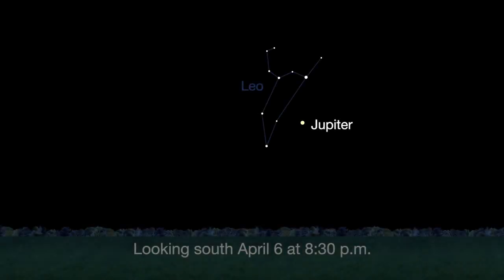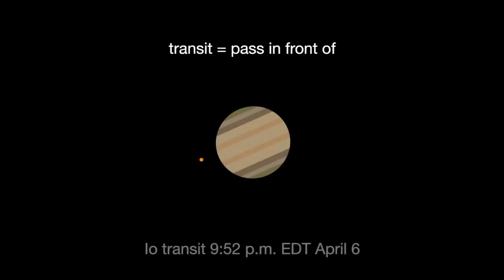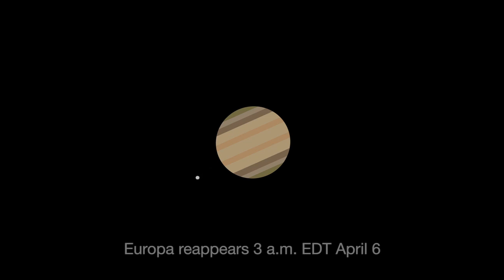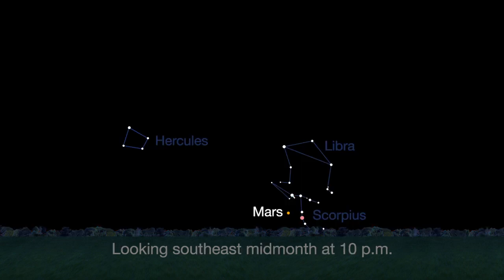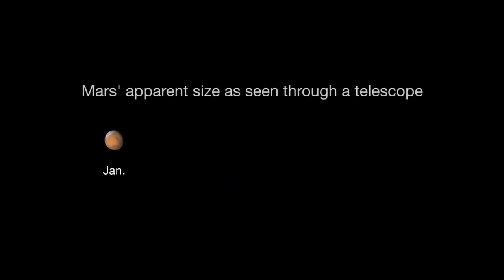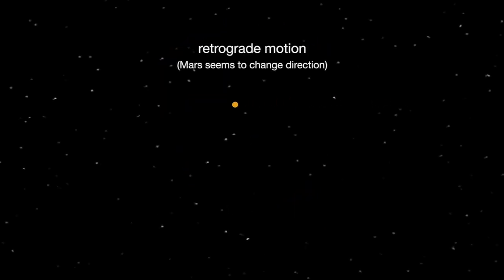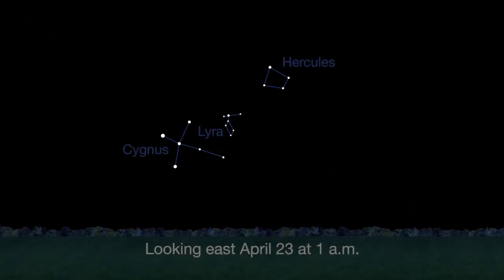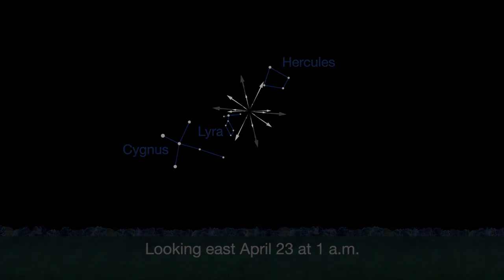Jupiter, Mars and Mercury -- April 2016 Is Great Month To Skywatch | Video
The gas giant's moons will take center stage during the month. The Red Planet will grow larger in telescopes as the month progresses and its the best time of year to view Mercury. Also, Lyrid meteors will rain later in the month. -- Best Beginners Telescopes

Credit: NASA/JPL-Caltech